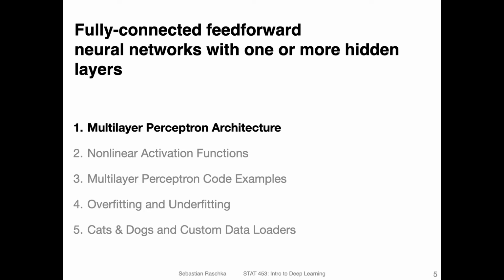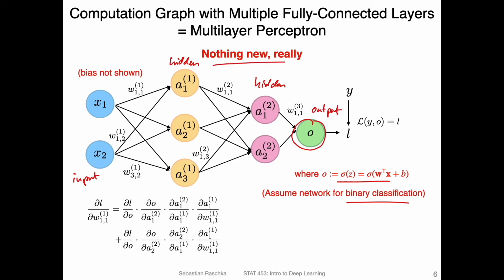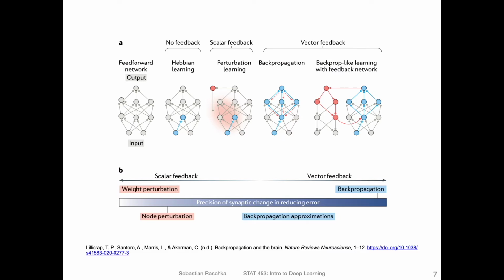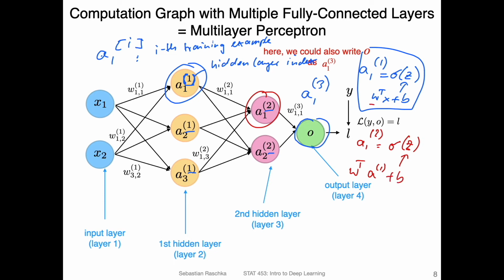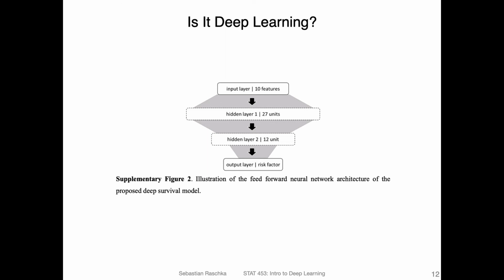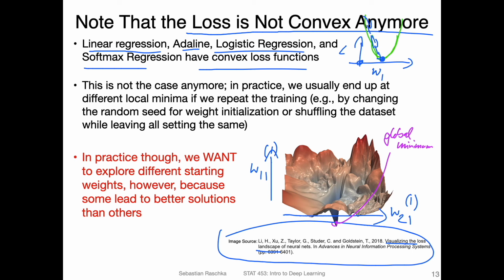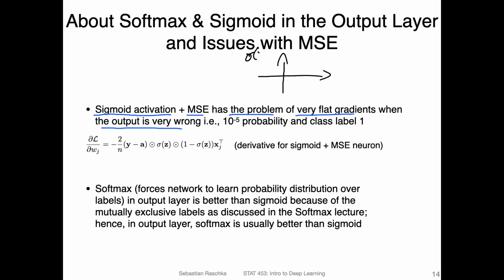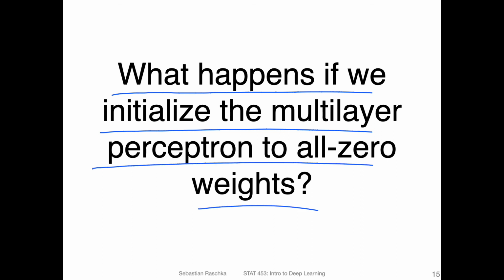L9.1 Multilayer Perceptron Architecture